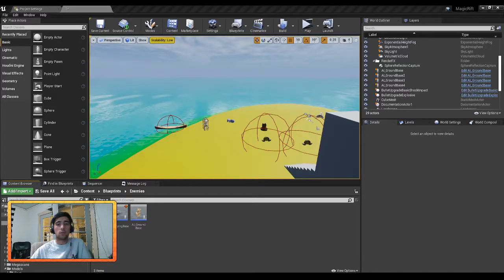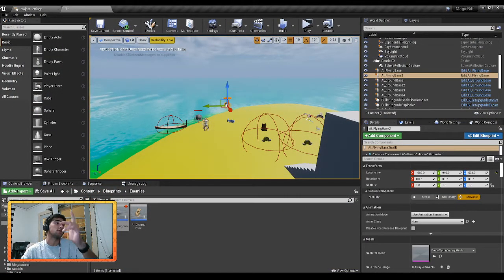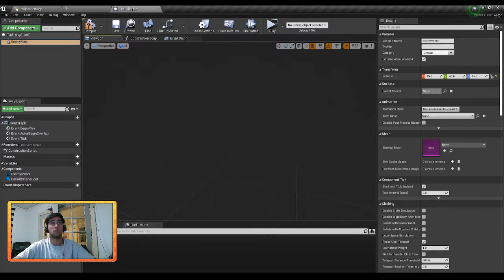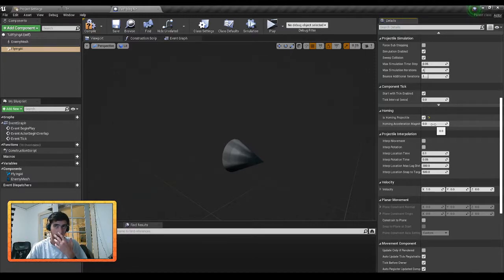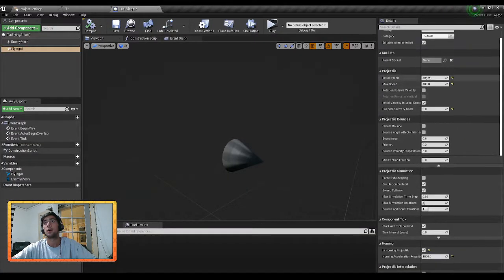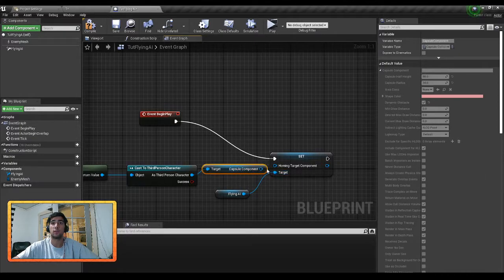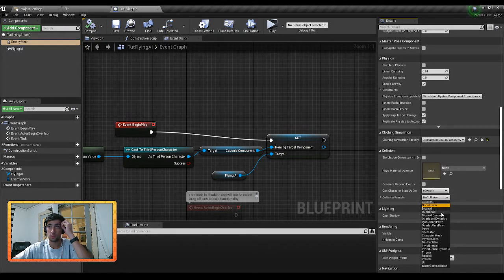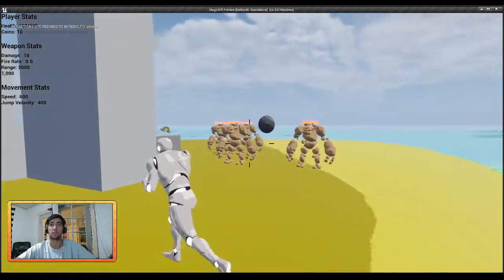Easy Flying AI Tutorial in Under 8 Minutes [UE4]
Hope you enjoyed the tutorial, comment with any questions or suggestions.

Follow and support my Instagram and Twitter to track the development of my games!